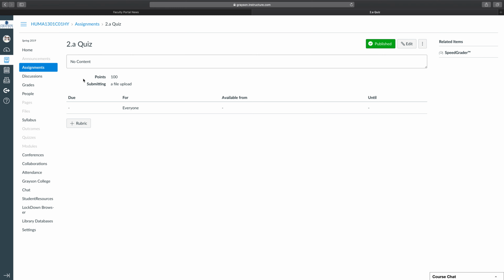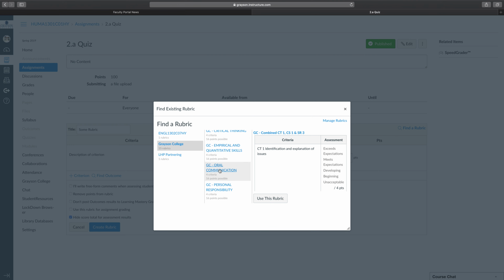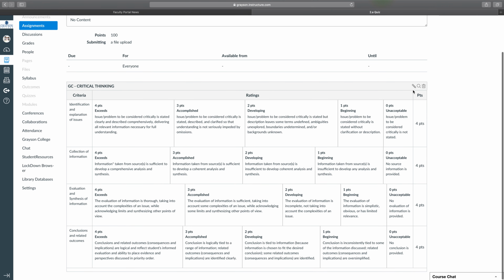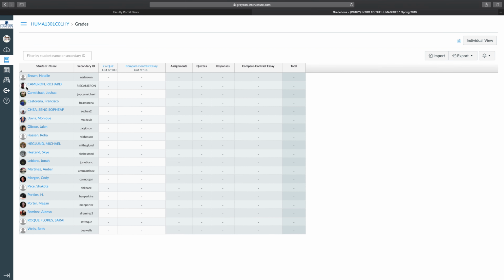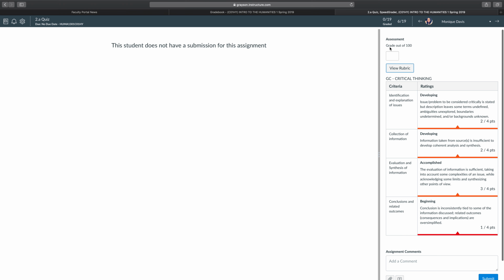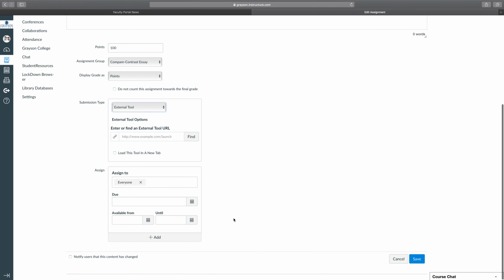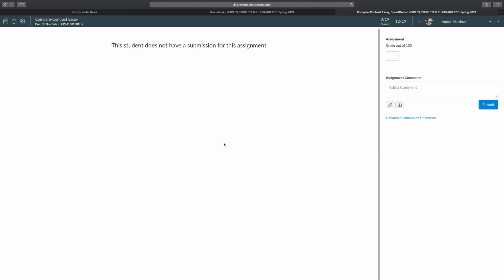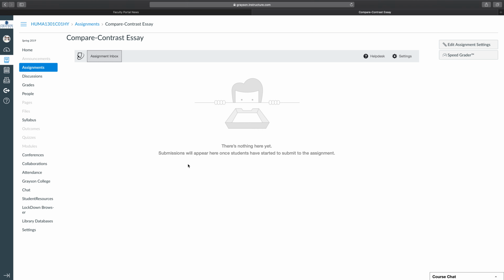Core Assessment Screencast